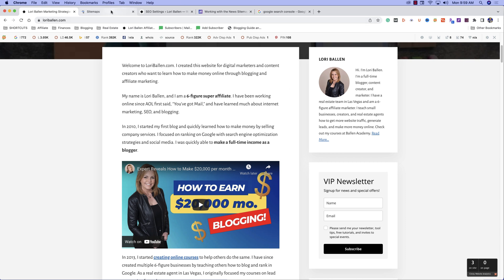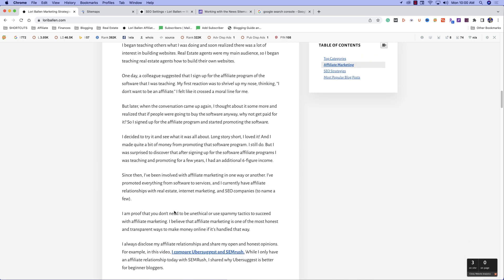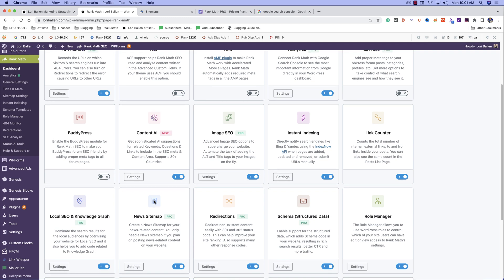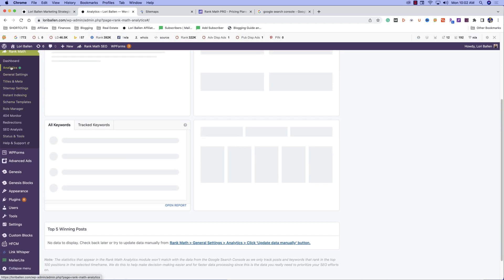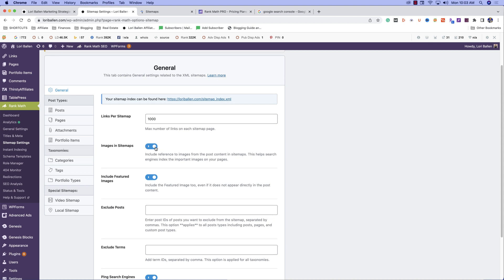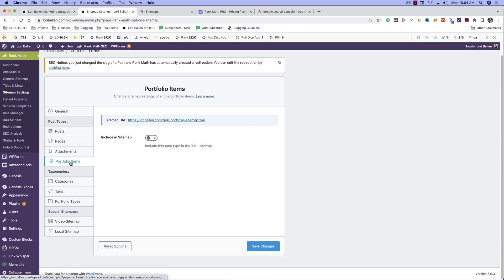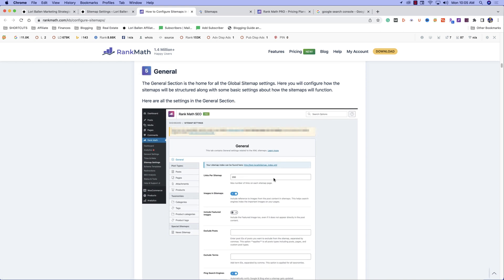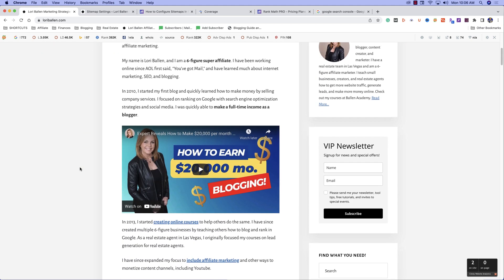How to Create an XML Sitemap in WordPress in 2022 - The Easy Way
An XML sitemap helps ensure that search engines index your website's content.  An XML sitemap is a file that contains a list of all the pages on your website. This list makes it easy for search engines to find and index your website's content.

I have a WordPress website, and I use the RankMath plugin.  One of the features of this plugin is that it automatically generates an XML sitemap for my website. This is a great feature because it means I don't have to worry about creating and submitting a sitemap to search engines.

If you don't have a WordPress website, there are many other ways to create and submit an XML sitemap. You can find instructions on how to do this by searching "XML sitemap" + the name of your website's platform (e.g., Shopify, Wix, Squarespace).

👋 About This Channel:

The new real estate agent advice and information contained on this YouTube Channel and the resources offered for download or viewing through this Channel is for educational and informational purposes only.​

This channel was created by Lori Ballen, a marketer, blogger, and social media expert specializing in search engine optimization. Lori teaches others how to follow The Ballen Method to digital marketing.

Sitemap, Rank Math, technical seo